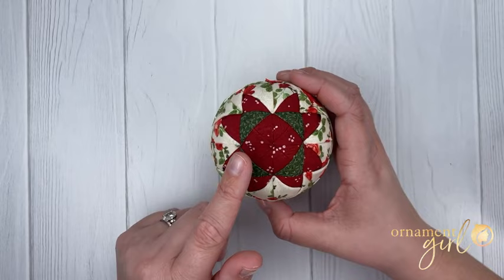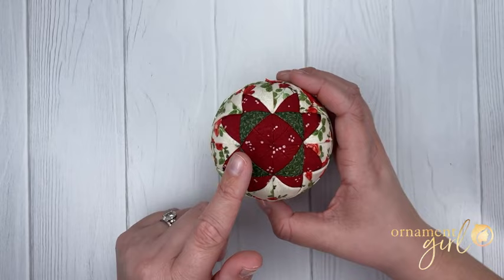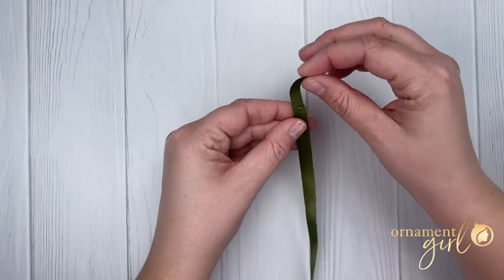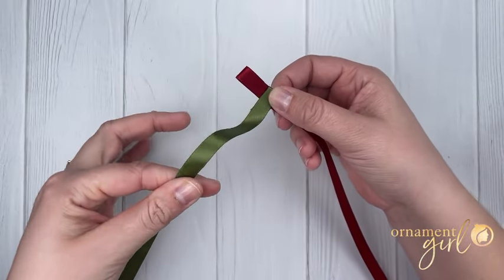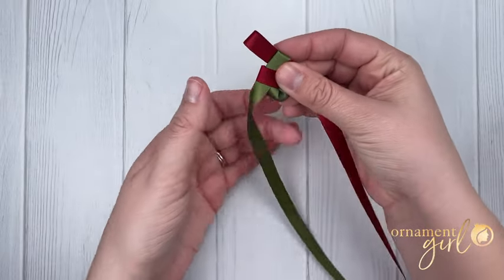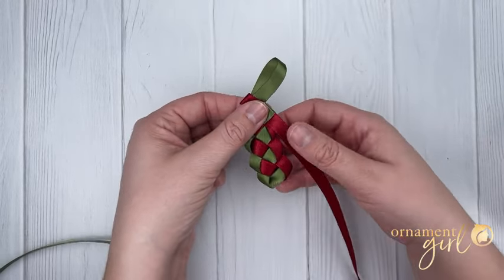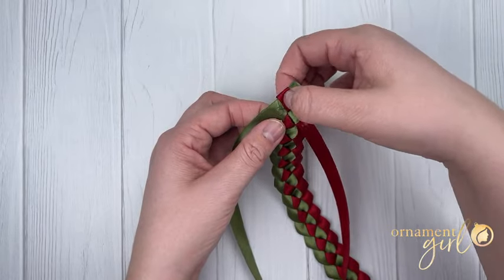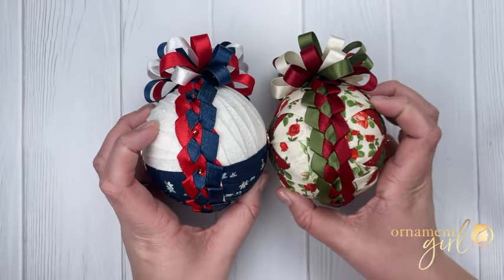Braided Ribbon Band - No Sew Ornament Band Embellishment Tutorial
Please remember this tutorial, along with ALL Ornament Girl patterns and printables are copyrighted, and it is illegal to teach or distribute them in any way.

Timestamps:
00:00 Welcome and Supplies
02:26 Create your band
08:44 Finish your band
10:02 Attach to your ornament